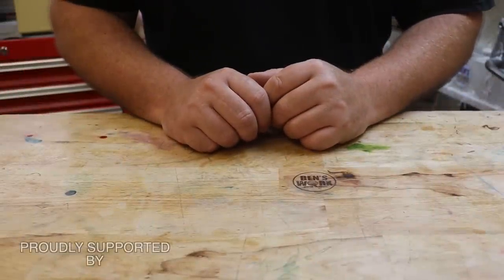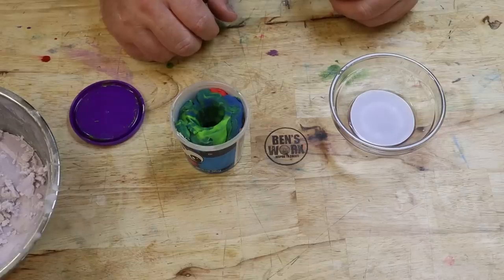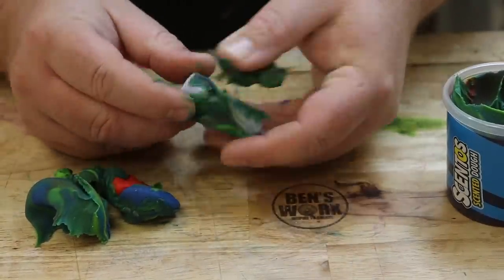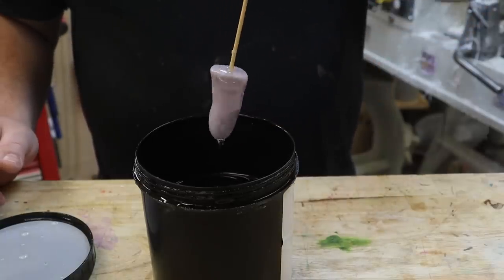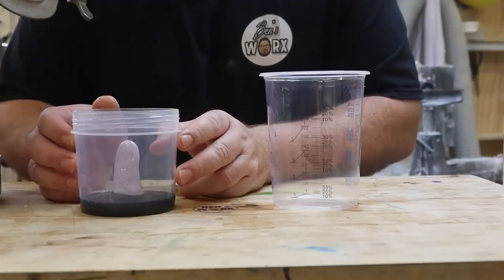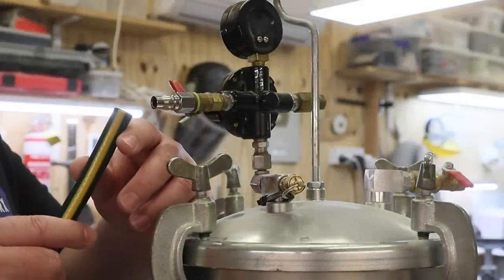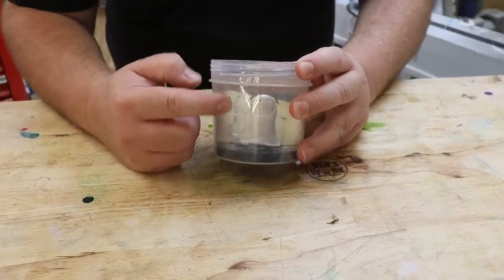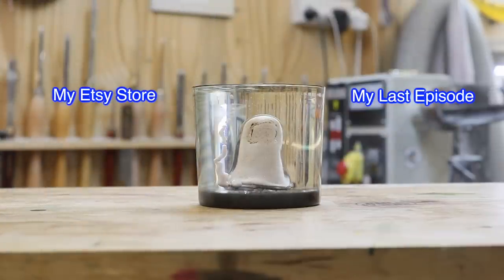You won’t believe what happened! UV Resin vs WAX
On this episode of Ben's Worx I try to save wax from melting in hot epoxy resin.

Want to send me something? send it to:

BENSWORX
LOGANHOLME 4129
QLD Australia